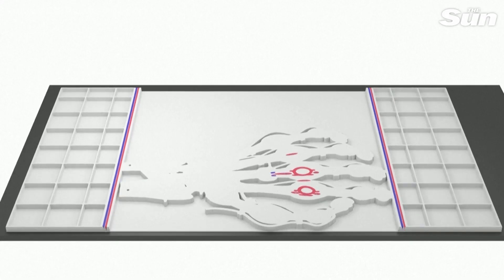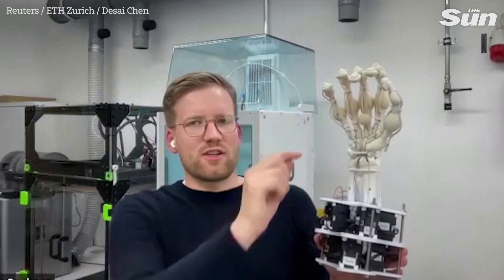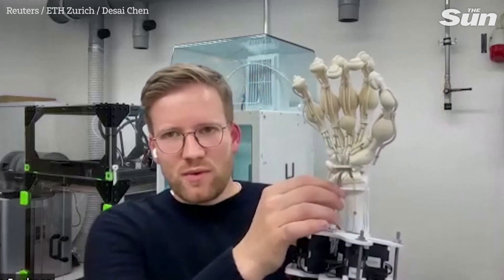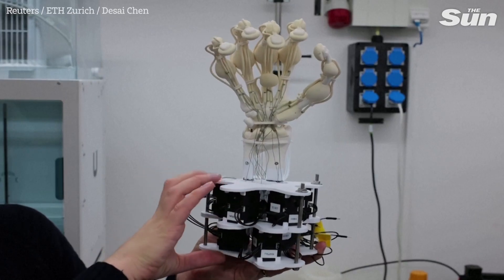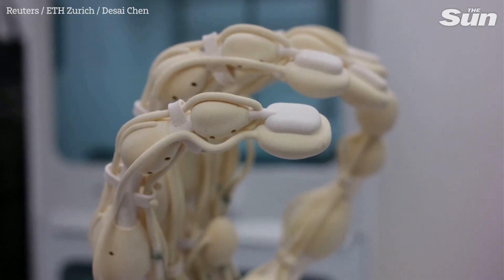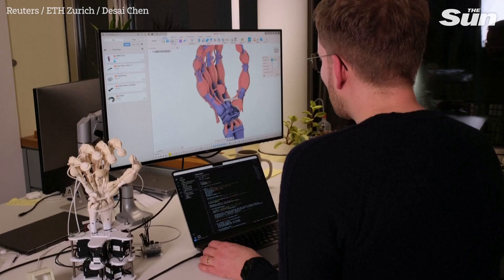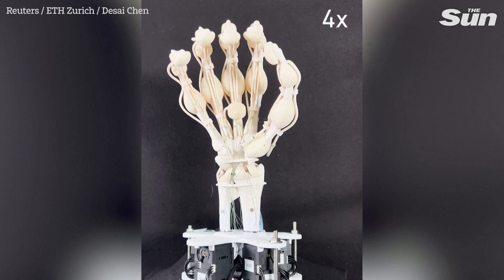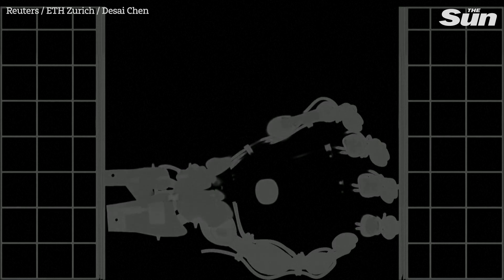Revolutionizing robotics: 3D printed robotic hand with synthetic bones, ligaments, and tendons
Researchers from ETH Zurich have 3D printed a robotic hand with synthetic bones, ligaments and tendons using an innovative laser scanning technique.

The new printing technology, developed by MIT spin-off Inkbit, enables efficient 3D printing of soft, elastic and rigid materials all at once, allowing for the creation of delicate structures like the robotic hand.

The researchers have published their findings and sample applications in the journal Nature.

"We can give it tendons, we can give it ligaments, we can give the capsule [around the joint], we can resemble the bones. And all of this happens with one print process that allows us to get the accuracy that we want for these robotic hands," explained ETH Zurich robotics professor Robert Katzschmann.

The team used slow-curing plastics that can bend and go back to their original shape; important for making flexible parts, like ligaments in the robotic hand. The growing field of 'soft robotics' is developing robots that are safer to work with people and better at handling delicate things.

"What this printing technology enabled us is to have the soft parts be really springy, so have a low viscosity. So when I touch it, it actually springs back immediately. And this allows us to have a more natural robotic arm compared to the ones that we were able to manufacture before," said ETH Zurich doctoral student Thomas Buchner.

He added: "While this hand is not yet able to be put on a human and used properly, it is a first step... this printing process really enables us to have quicker iterations and a quicker process from an idea to a finished prototype."

Traditional 3D printers work layer by layer, depositing material at each point and using a UV lamp to cure each layer immediately. However, this process can only handle certain types of plastic that harden quickly.

The new printing technology, developed by Inkbit, works with slower-curing plastics. These types of plastics are more elastic, durable, and strong.

Here's how it works: Instead of just stacking layers on top of each other, they added a laser scanner to the 3D printer. This scanner checks each layer for any bumps or uneven parts. Rather than fixing them, the printer adjusts the amount of material it uses for the next layer, making sure everything fits together.

Katzschmann, leading the robotics group at ETH Zurich, said their next steps will be to explore further possibilities and refine the technology for more sophisticated structures and applications.

"One of the things I'm particularly keen on is that we will start to go more into the tissue engineering with this technology. We really want to see how we can combine living cells... With this printing technology, we can now make structures that have very fine features. And so it provides the housing, or you might say the scaffolding for cells to grow. And so this will be something to try out," Katzschmann said.

"Maybe we can build a whole new types of tissues and use them either for robotics but also use them for medical purposes."